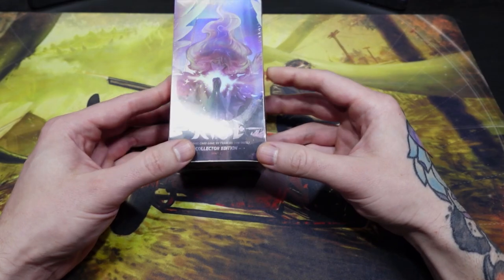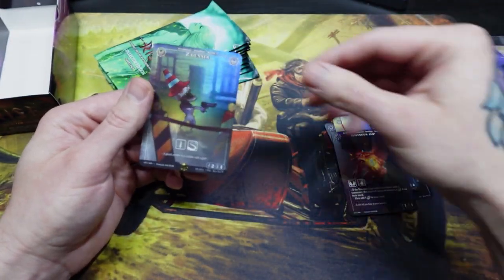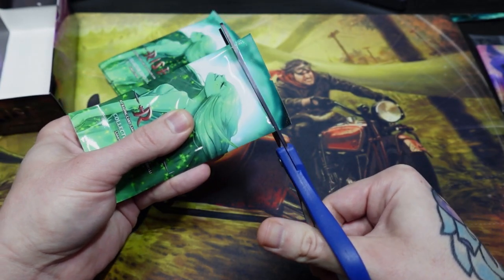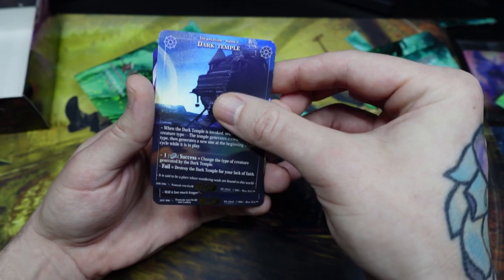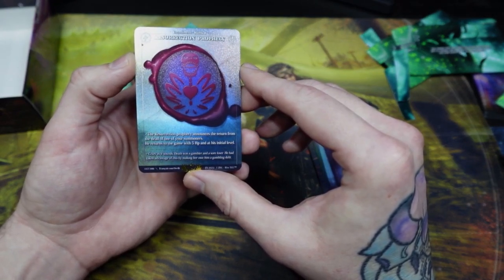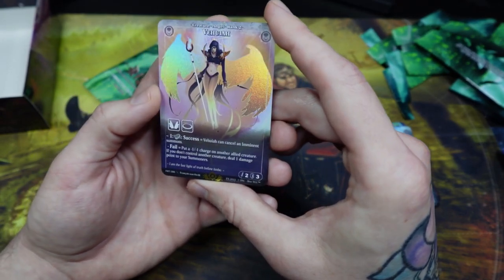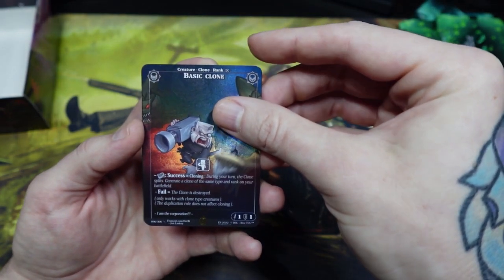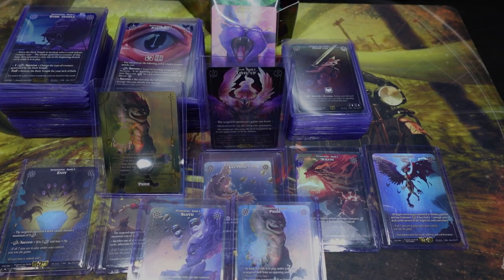Rise TCG Collector Sample Booster Box Opening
Song: Grasshopper
Artist: Kia

Just sharing an opening of a Rise TCG Collector's Edition Sample Booster box that I obtained on the secondary market. I think this game is fantastic and has a wonderful community. Socials for Rise TCG and other resources from other creators below.

Head over to @risetcgguild to watch tutorial videos and learn how to set up Tabletop Simulator (TTS), create decks and play!